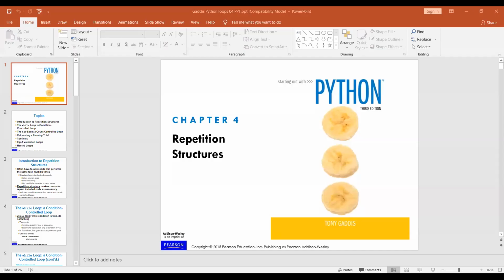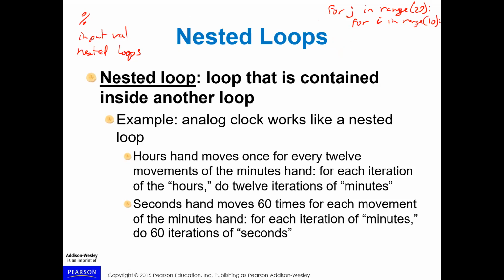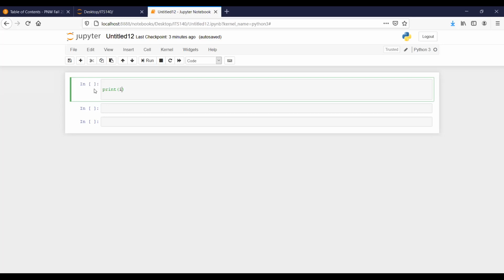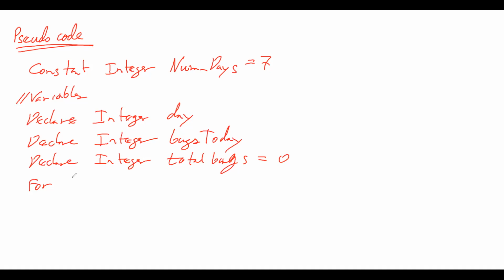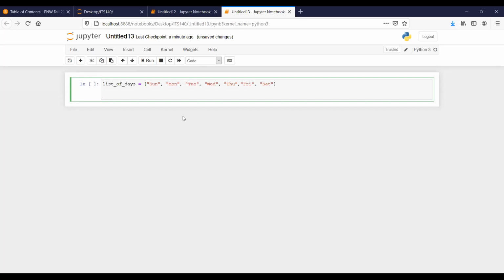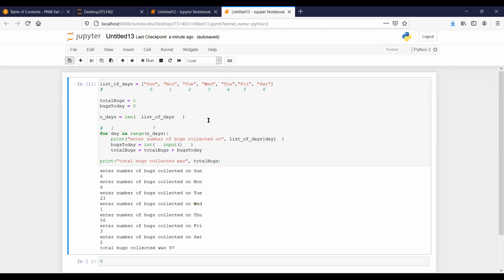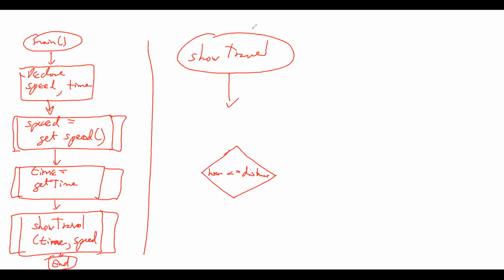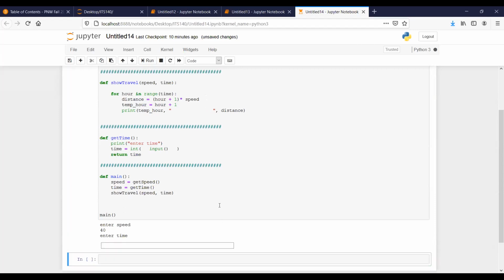ITS 140 - Loops in programming with python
ITS 140 - Python Loops